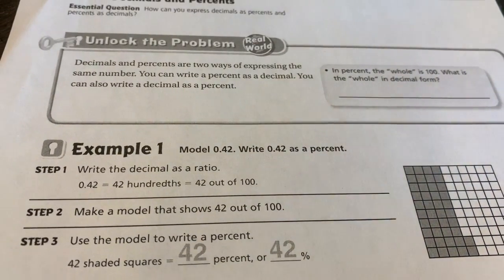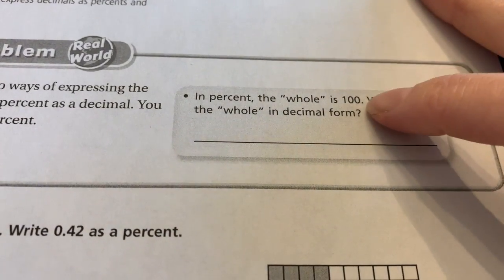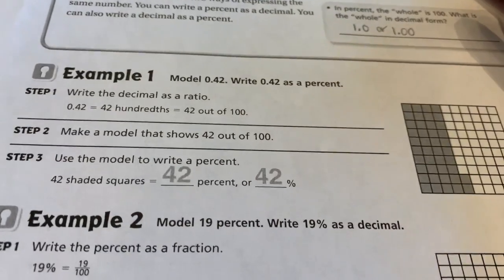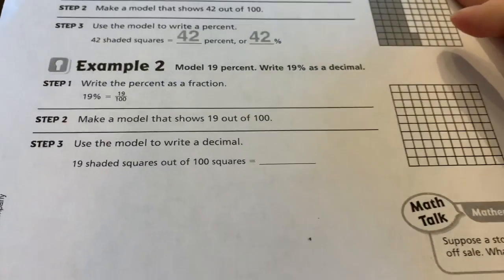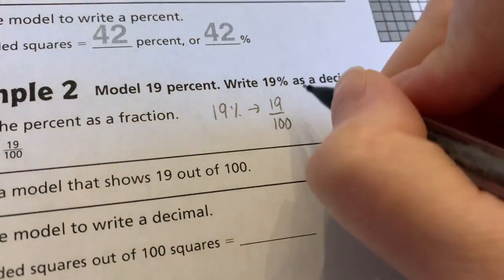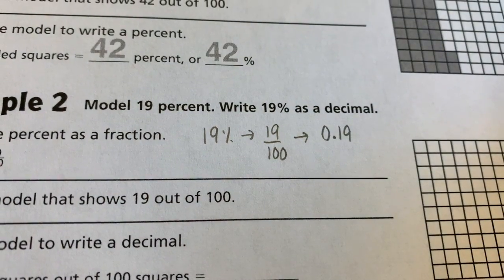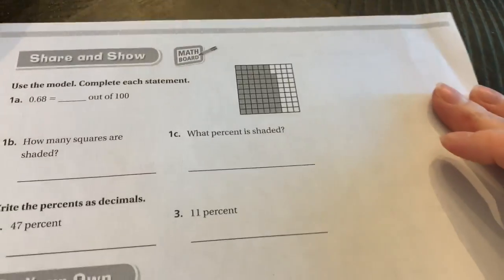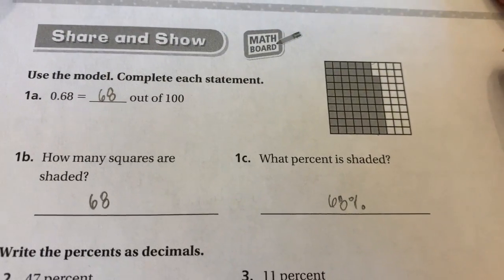Relate Decimals & Percents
5th Grade Math: Go Math Getting Ready for Grade 6 Lesson 5